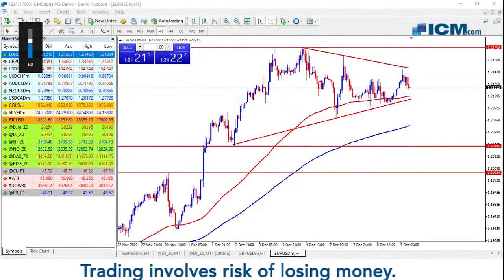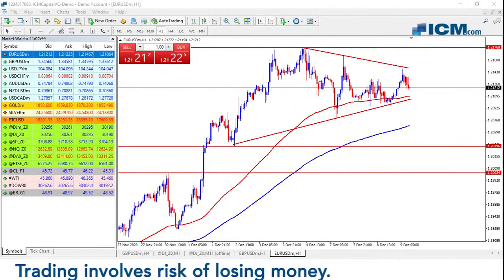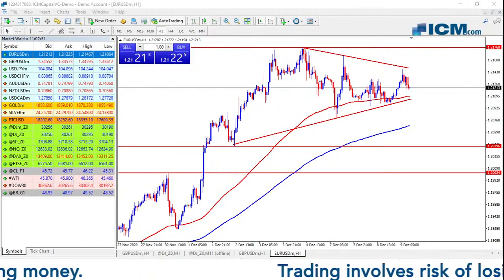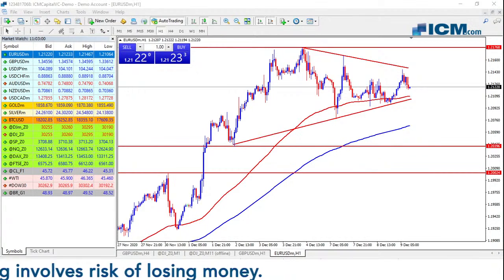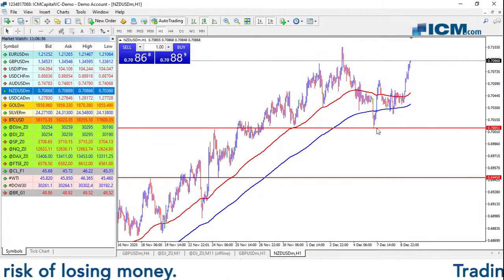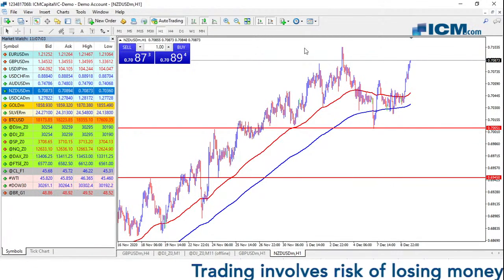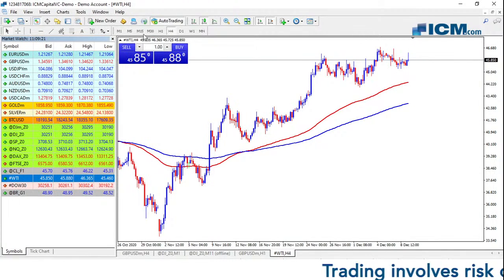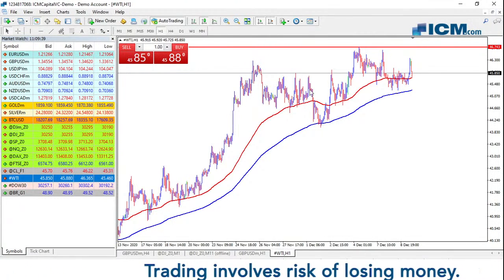ICM.com - Mid-day Market Update, 9th of December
The British pound is moving higher on optimism over the meeting that is happening tonight between Johnson and Von Der Leyen, while the Euro is trading sideways ahead of ECB meeting tomorrow. The Canadian is stuck in a tight range ahead of Bank of Canada decision on interest rates.